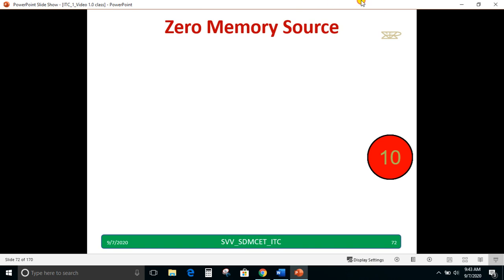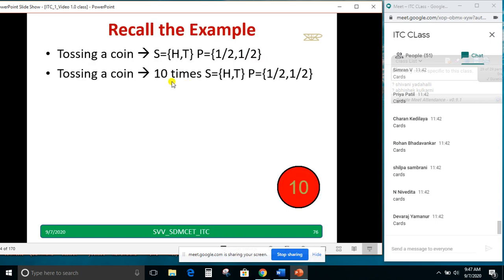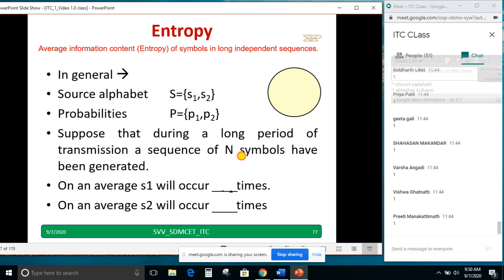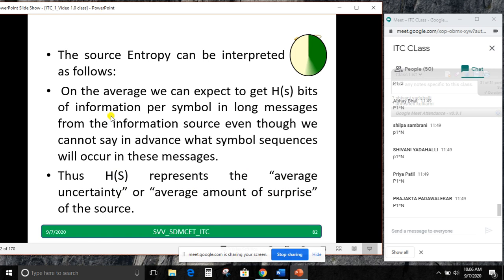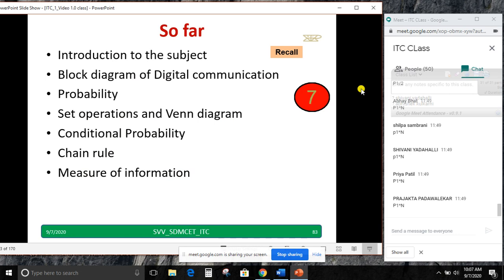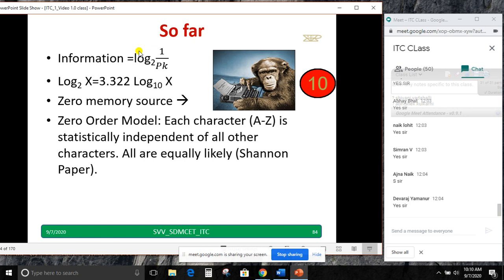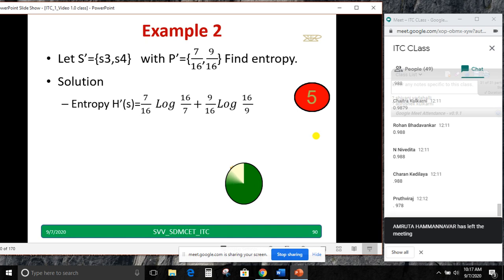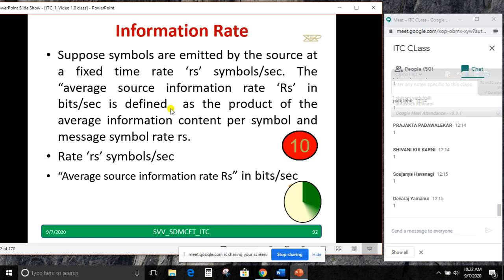ITC CLass 3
ITC CLass 3 ( No editing is done, all class videos are uploaded as it is)